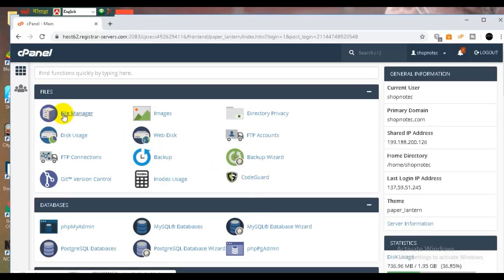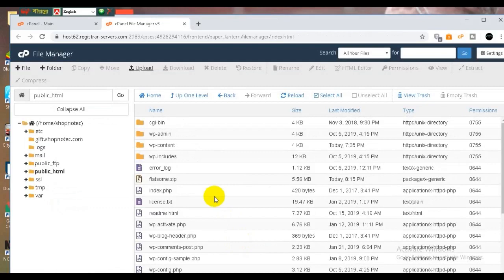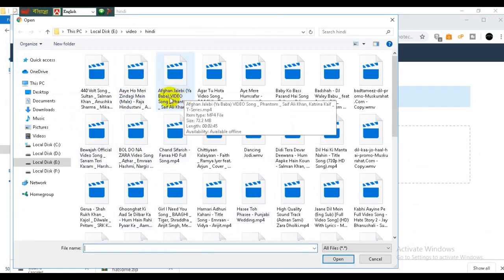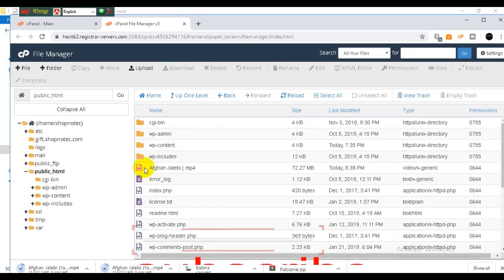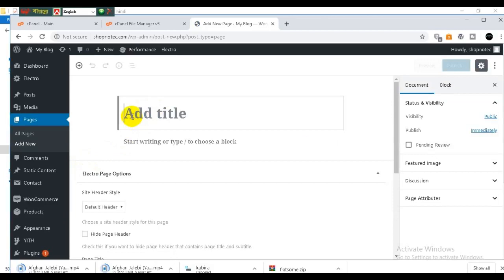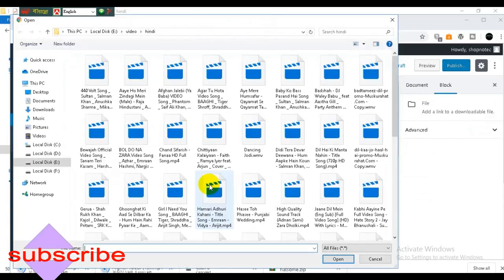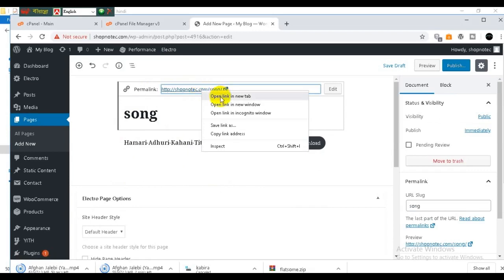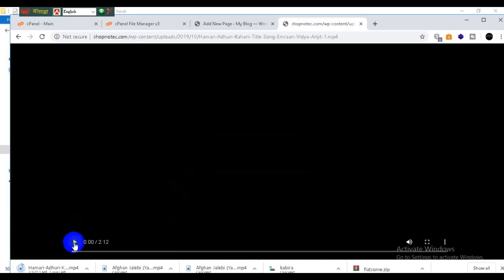How to upload any Files or video To A Website For Downloading Bangla Tutorial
Here is a step by step demo about how to add a  file or video to a website. In the video I will show how to upload a  file to your blog or a website via cpanel file manager, to create a clickable link of your  file. As well I will show you how to add this link to your blog post and how to add this link to an image.and how to add video audio song.

upload video file,video upload sites,online video upload